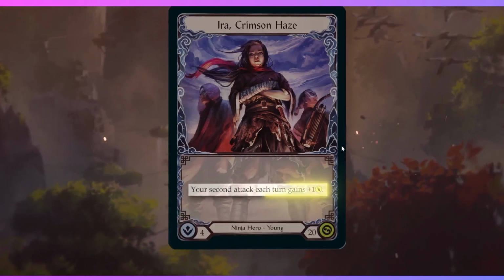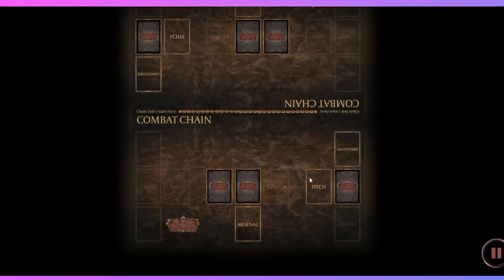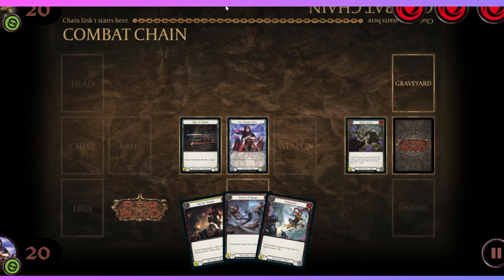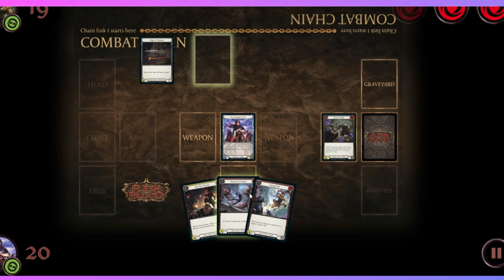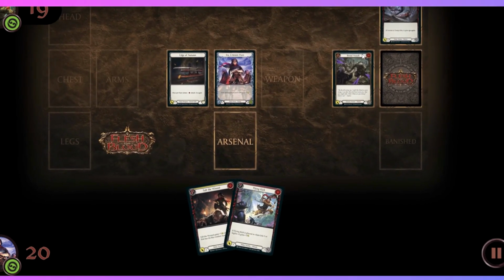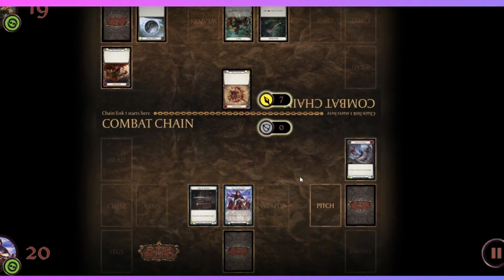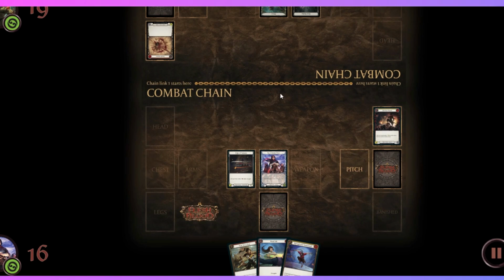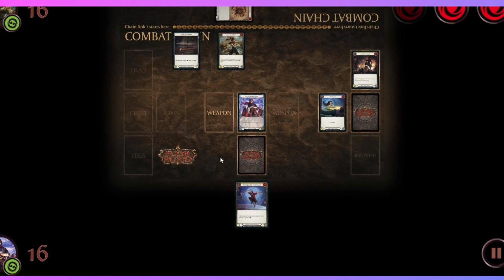Taking the Online Tutorial for a Spin | Flesh and Blood TCG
15 new heroes announced coming in 2024, going to be a huge year for FaB, how many sets in the works and whose coming to play.

Answer the calling and head to down under than over the pond to New Zealand for Flesh and Bloods newly announced set Heavy Hitters. Go big or go home but who will feature in this next set.